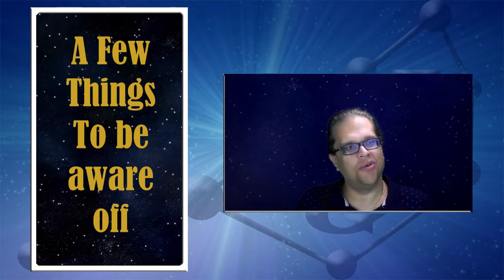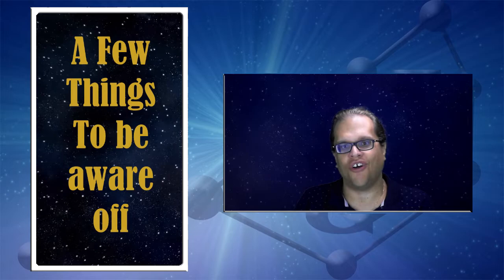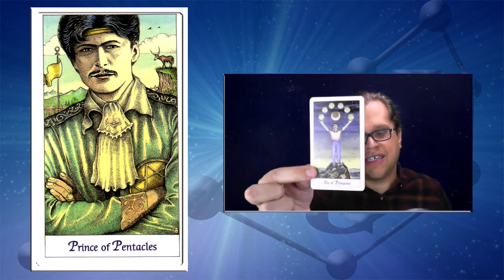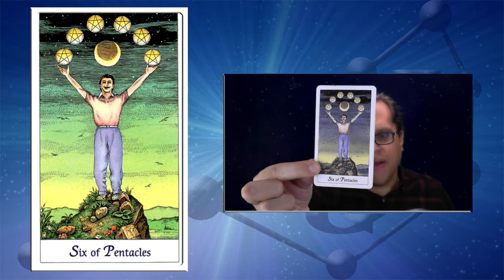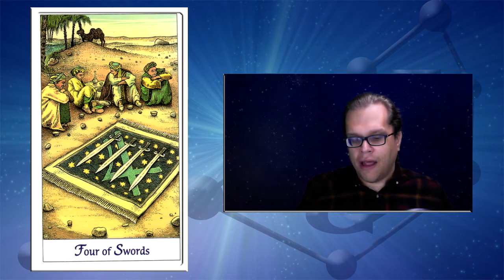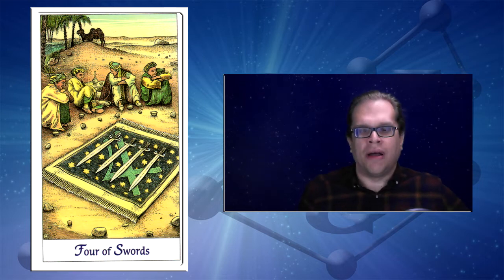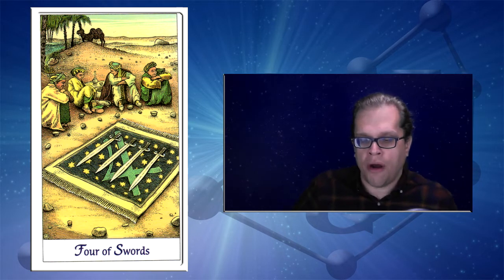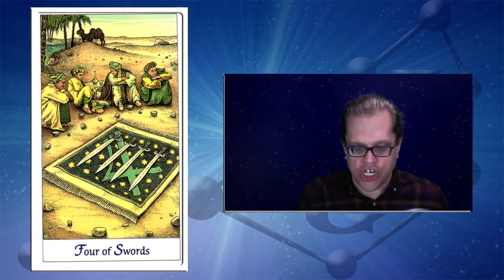General Forecast for the month of December 2018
Are you wondering what a monthly forecast is?

This reading, rather than focusing on a specific issue, person or situation, focuses on global consciousness and energetic influences. If you are experienced in life, (if you are reading this, you are experienced enough!), you probably have realized that some months are better for healing, for example, while others are good for growth. Some months we might need to watch out for something, or there might be an energetic event affecting the entire planet, and with it, our whole human civilization.  Knowing this information will give you a head start, especially on those "more interesting months" where we can make an impact in our life.

(If you want to read more about this and more, I invite you

The information channeled in this forecast reading will not apply at an individual level; however, you will find pieces of advice and tips that will be very helpful, as I will also set the intention to receive any messages that would be of interest from Spirit. Upon listening to this reading, you need to take what applies to you, and you will find out, that if the messages from Spirit apply to your situation, so will be any predictions that may come up. Some months are more keen on healing, while others are for growth or many other possibilities. So, if Spirit says we are about to enter a month of healing and you need to heal, the forecast apply much stronger to you as it will sync with your path.

I am pretty sure that most people will be able to take stuff out from these monthly forecasts, as I will set the intention for each forecast to touch, at least briefly, each of the living areas, what to expect for that month as well as tips and pieces of advice to get the most out of it. These readings are intended to last about 10 minutes or so, but they will differ minutes up/down. I also want to let you know that all sources of Light will be accessed (spirit guides, channeled divine energy, global energies, intuition, divination tools and any Akasha I may be able to open during these readings.)

Soooo... with that being said, check the video for the Forecast.

Have you enjoyed the reading? If you like to comment on it, I invite you to comment right here or on YouTube! These forecasts will be released monthly!